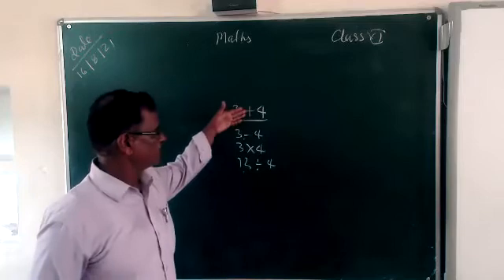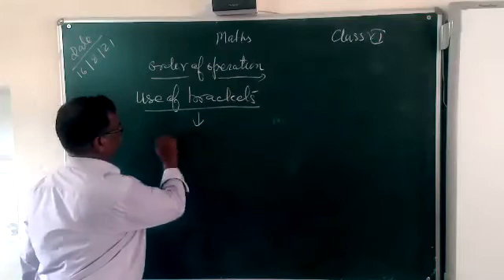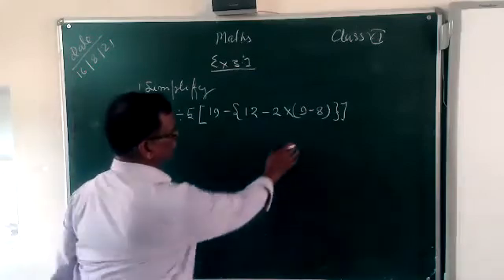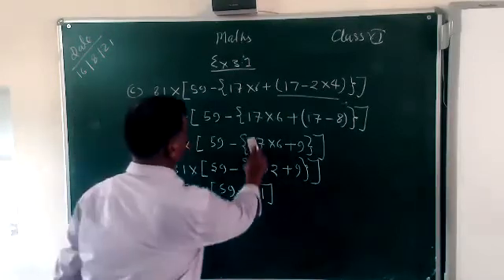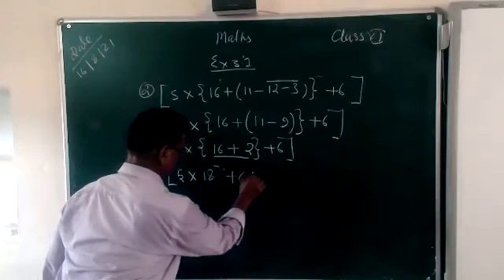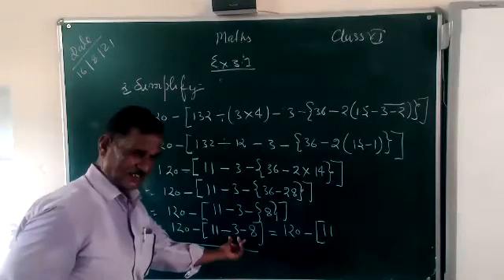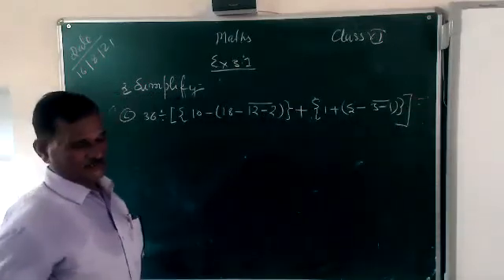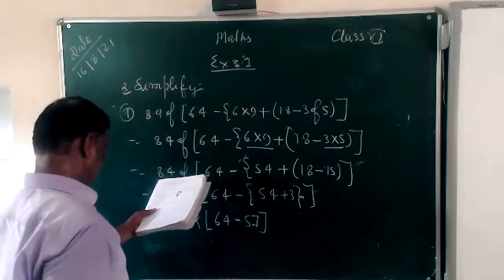calssb 6 maths chap. 3 Playing with numbers